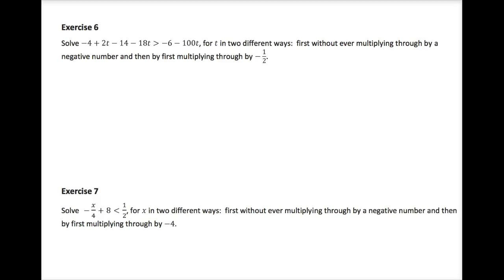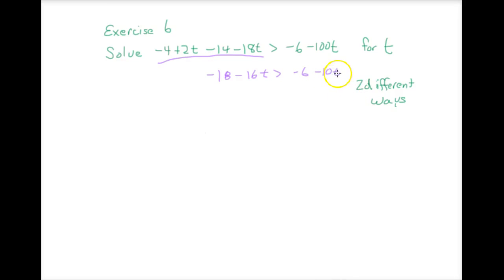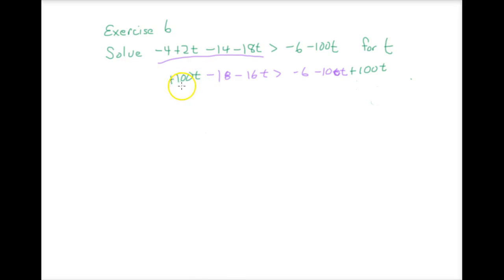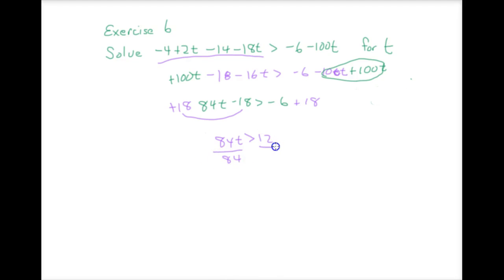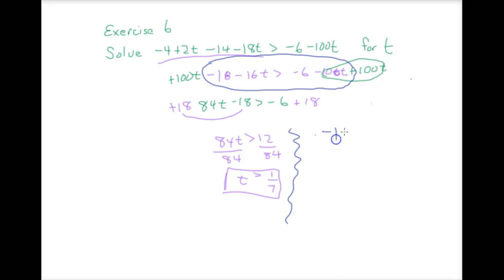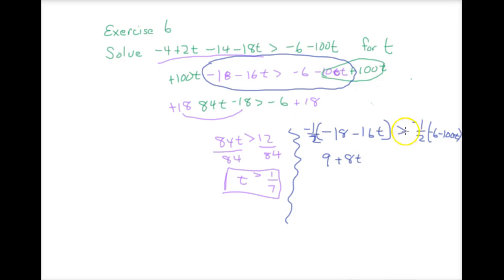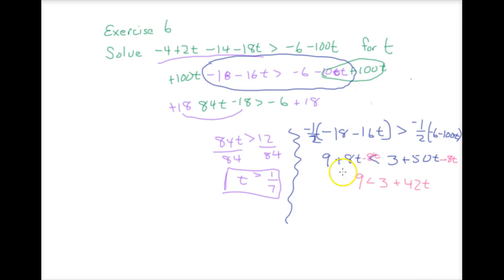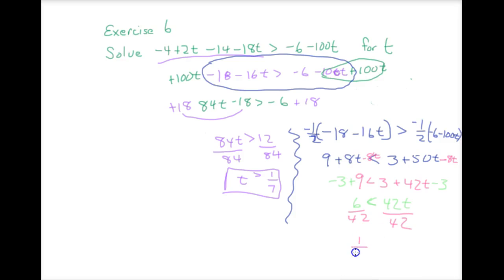M1 Lesson 14 Exercise 6